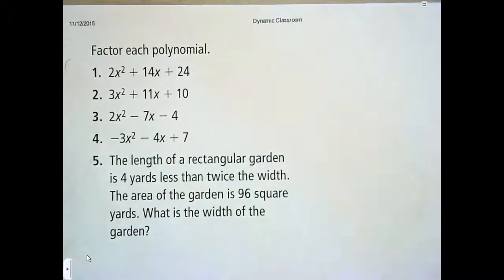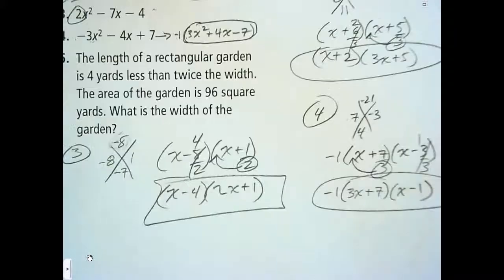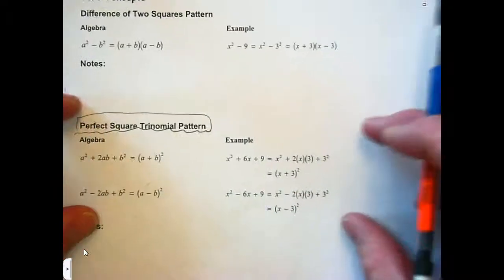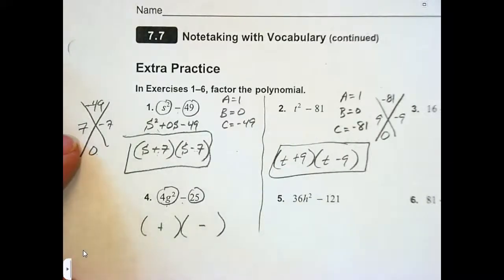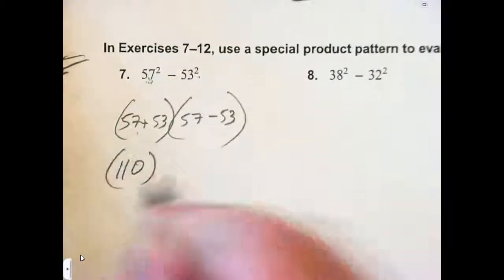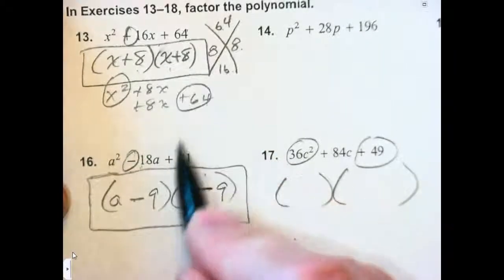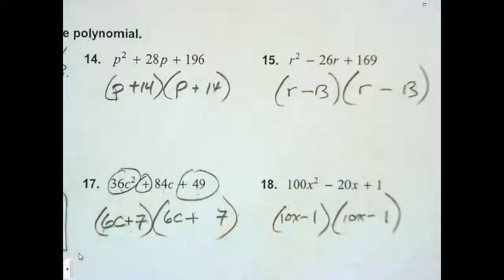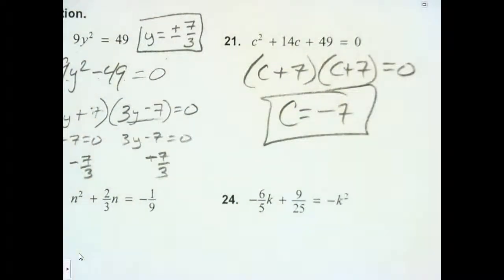BID Alg 7.7 Factoring Special Products